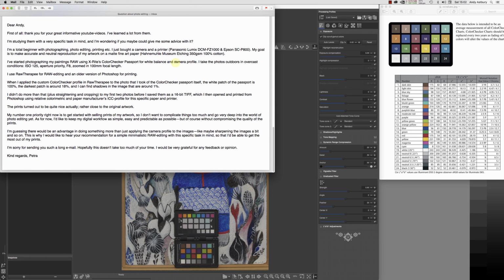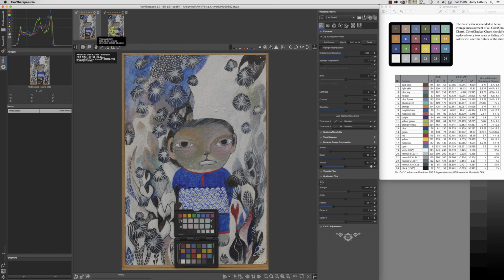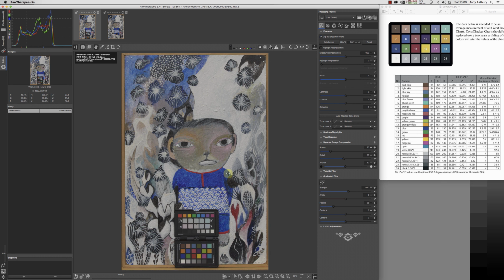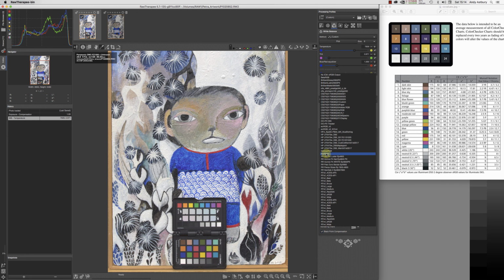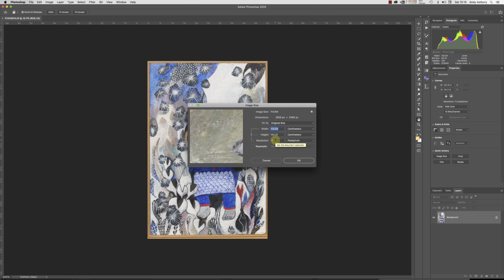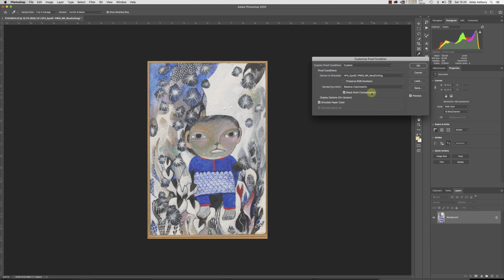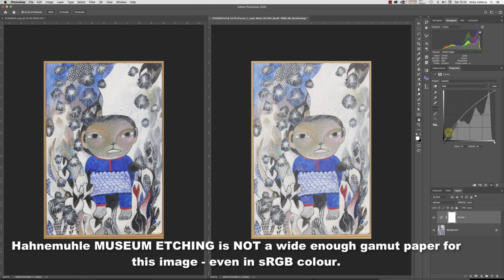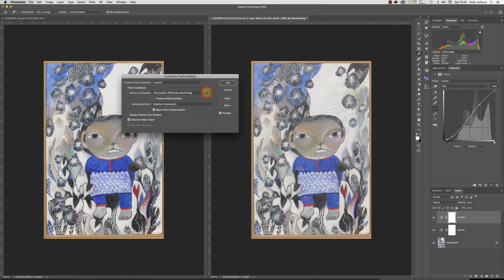Ask Andy: Artwork Reproduction using Raw Therapee and Photoshop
In this video I help out a channel viewer, Petra, who is wanting to copy her own original artworks and sell print reproductions of them.
She has chosen to use Raw Therapee and Photoshop in order to do this - perhaps not the wisest choice, but certainly very doable.